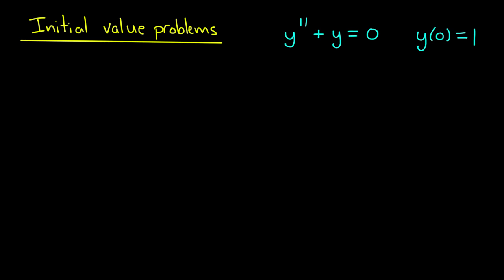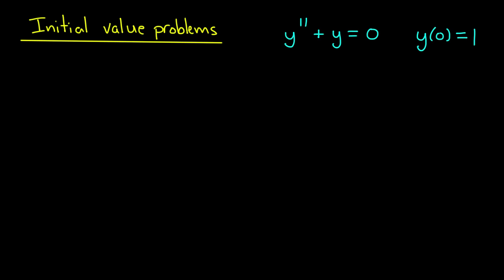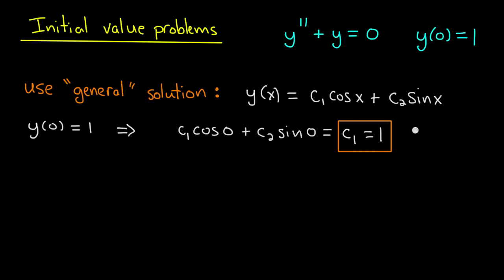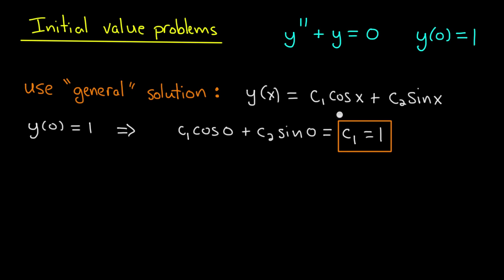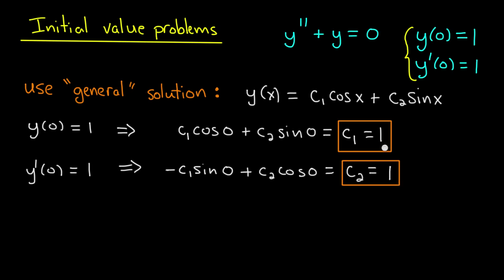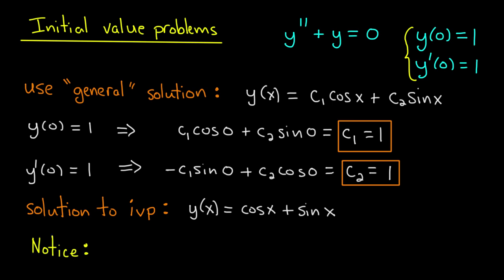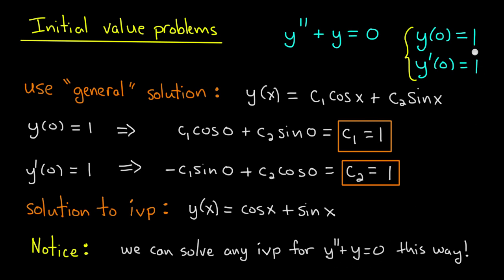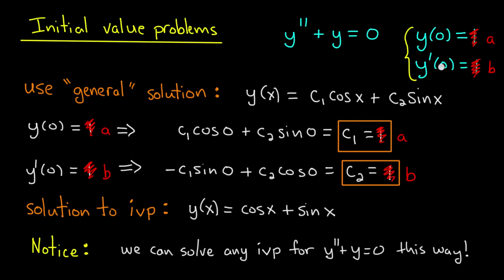ODE | Initial value problems for second order equations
We define and solve an initial value problem for a second order linear differential equation, using solutions found earlier.  We also discuss the idea of being able to solve *any* initial value problem.